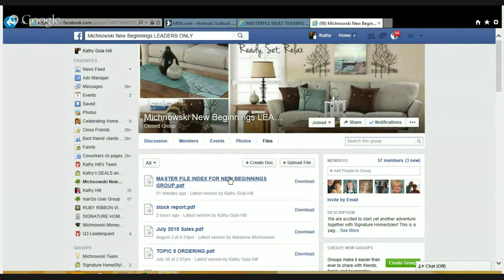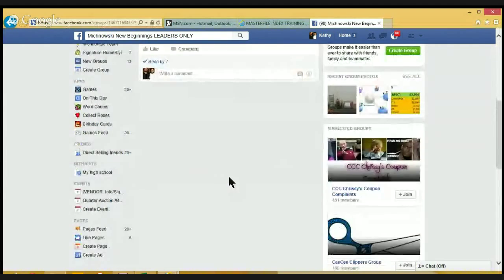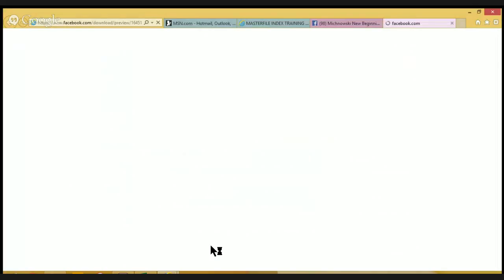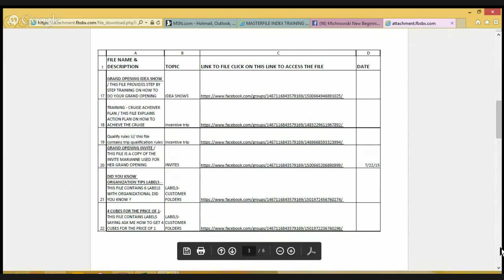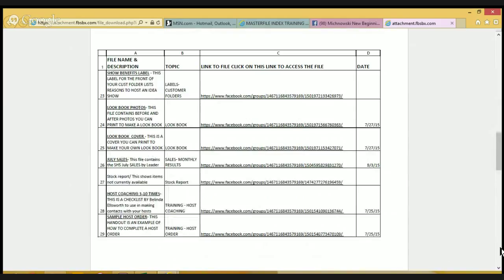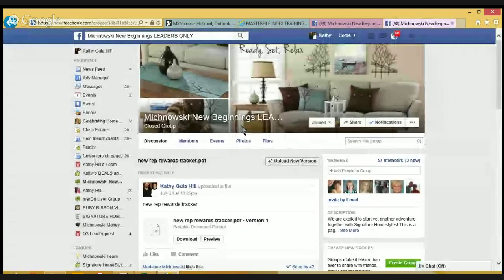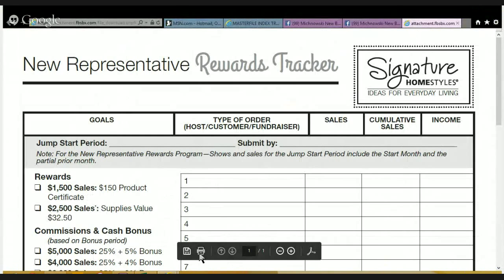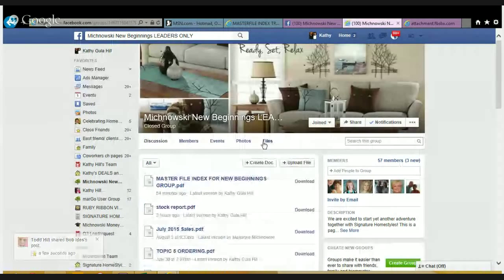MASTERFILE INDEX TRAINING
THIS TRAINING TEACHES YOU HOW TO ACCESS AND PRINT AND DOWNLOAD FILES THAT HAVE BEEN STORED IN THIS GROUP PAGE.